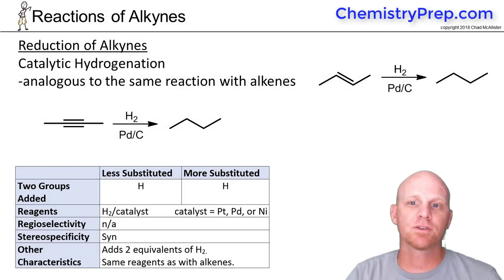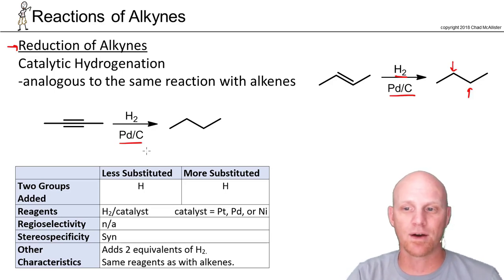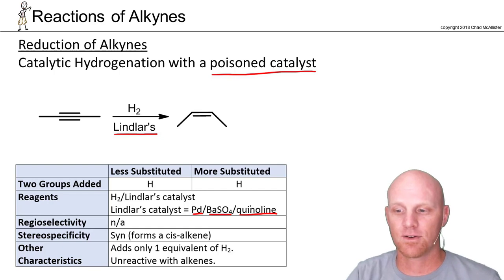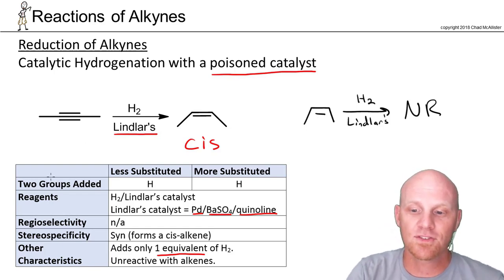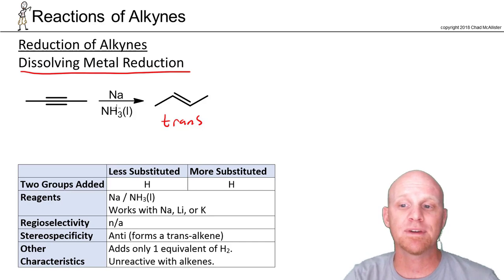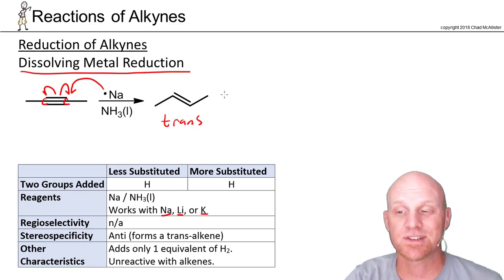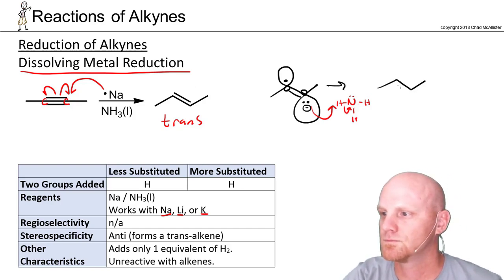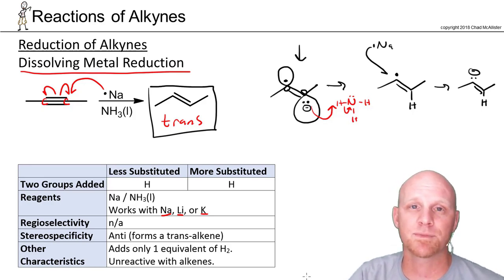9.4 Reduction of Alkynes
Chad breaks down the variety of possible Reductions of Alkynes including Catalytic Hydrogenation, Lindlar's Catalyst, and Dissolving Metal Reduction.

Happy Studying!